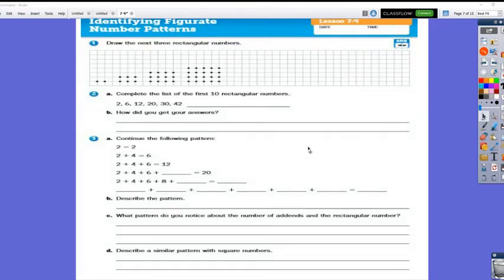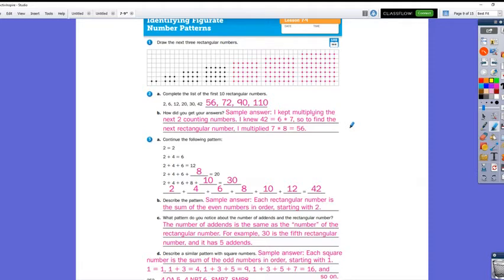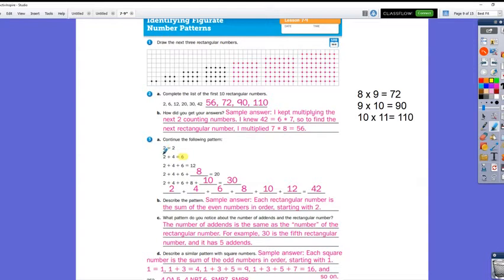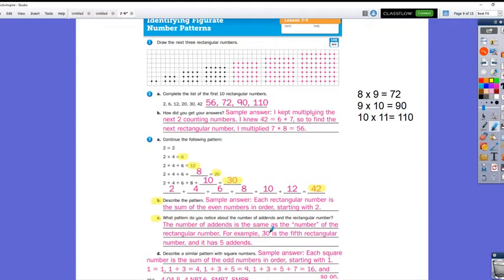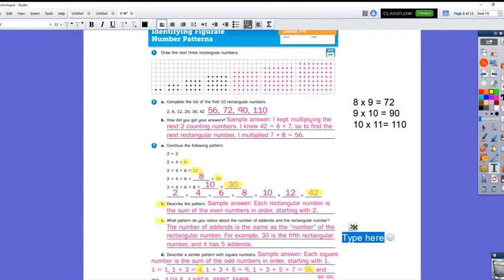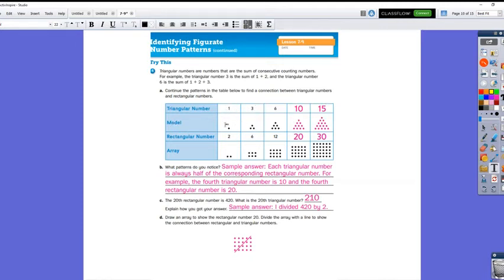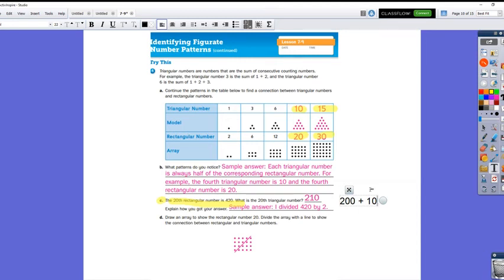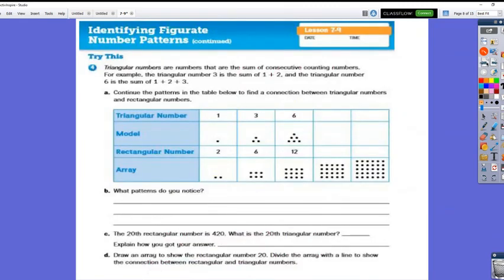Long Version Instruction 7-9 Part 2